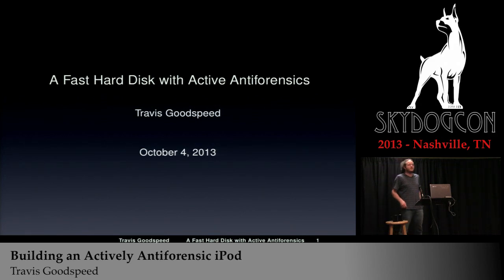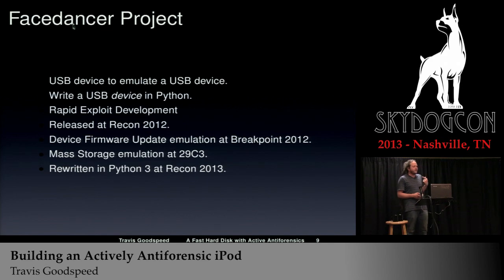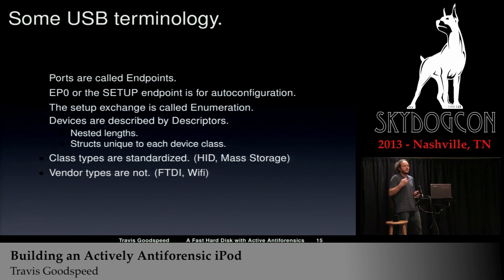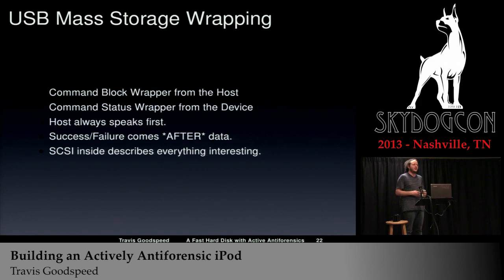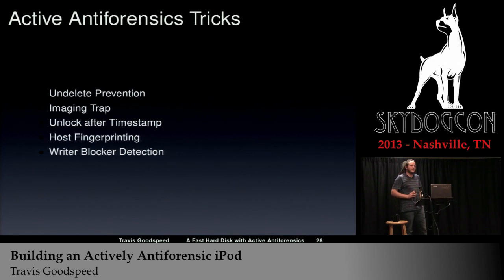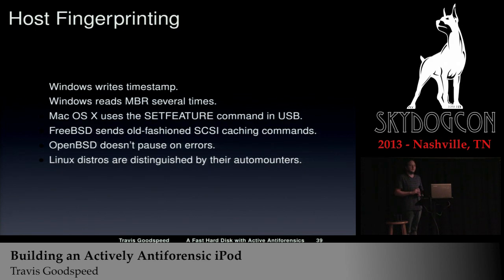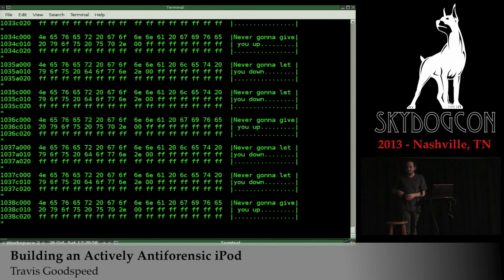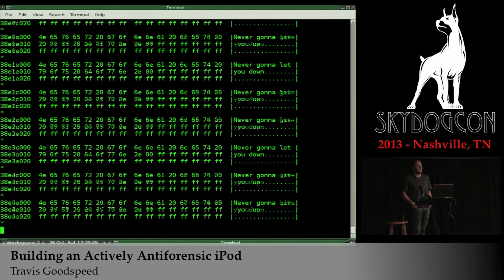SkyDogCON 2013: Building an Actively Antiforensic iPod - Travis Goodspeed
BUILDING AN ACTIVELY ANTIFORENSIC IPOD

We trust disks to act as well-behaved block devices, but they are in fact little computers of their own. They have a CPU, they run software, and the USB or SATA bus they use to communicate with their host is really just a network. A disk, in a way, isn't so different from a webserver.

This lecture first demonstrates how a disk can infer the intentions of the host to identify malicious actions, then shows how to patch an iPod's firmware to do the same. Imaging the presenter's iPod will cause the disk to erase itself.